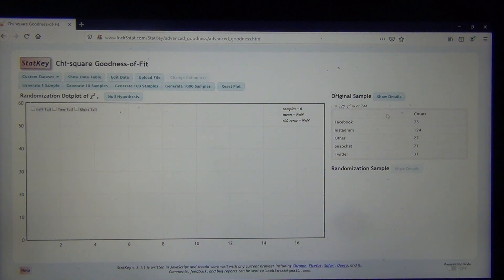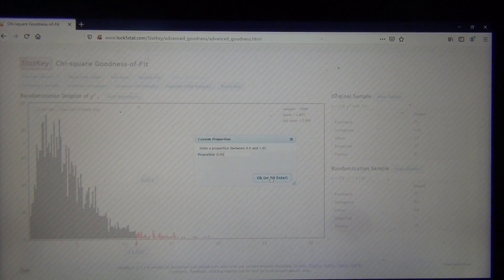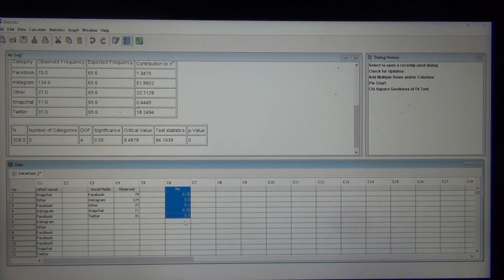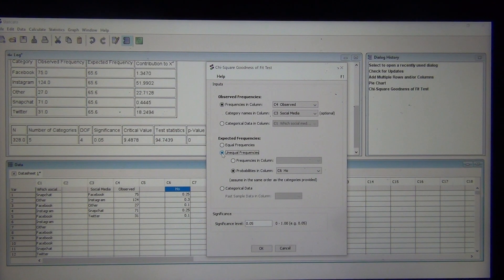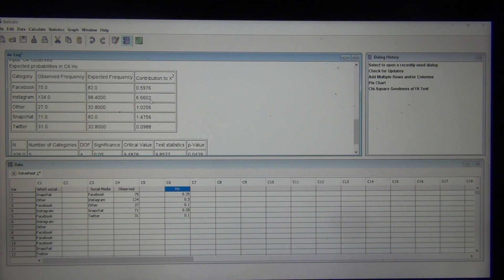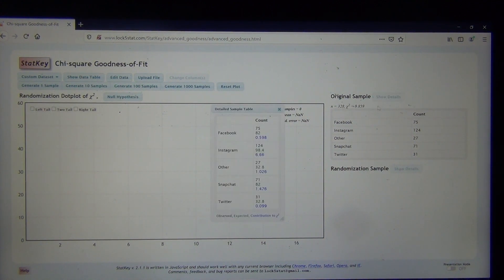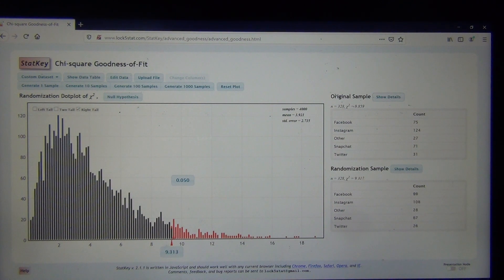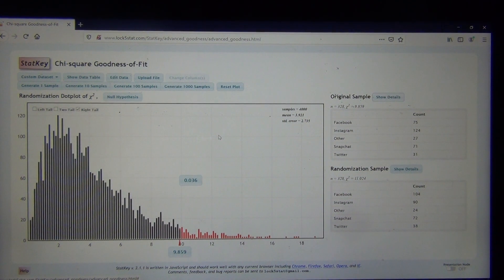Goodness of Fit Hyp. Test Software Part 2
Part 2 of a 2-part lecture by Matt Teachout on using Statcato and StatKey to calculate the test statistic and P-value for the Goodness of Fit hypothesis test.  for access to notes and Matt's free OER statistics textbook Introduction to Statistics for Community College Students.